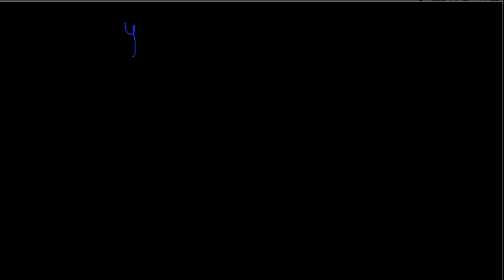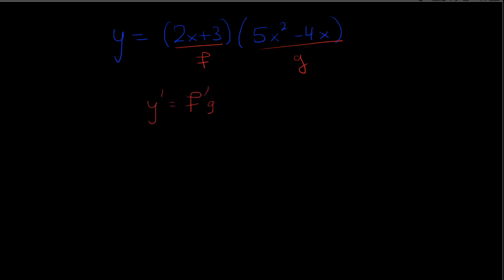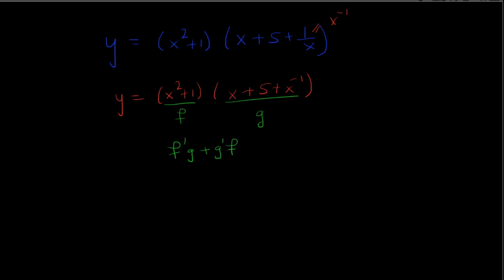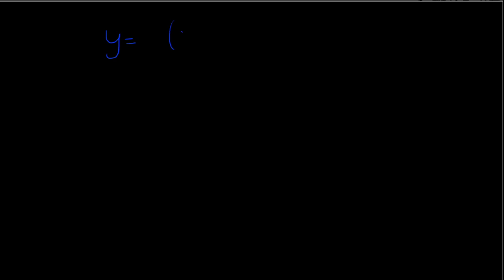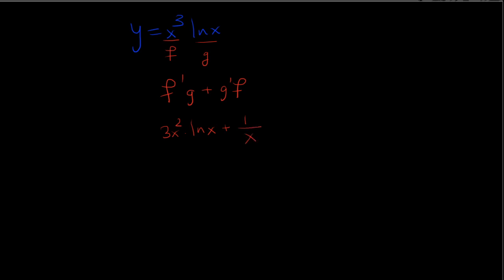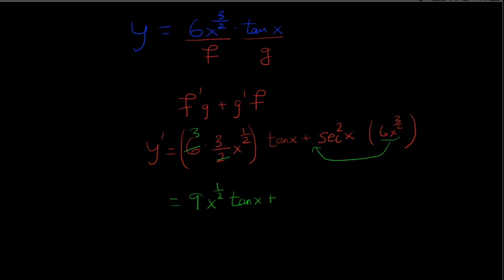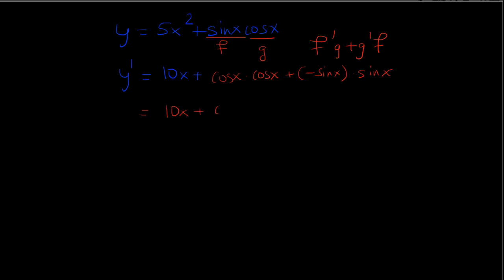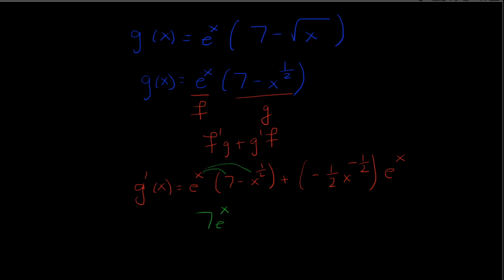Product Rule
In this video, we look at how the product rule is used to find derivatives.